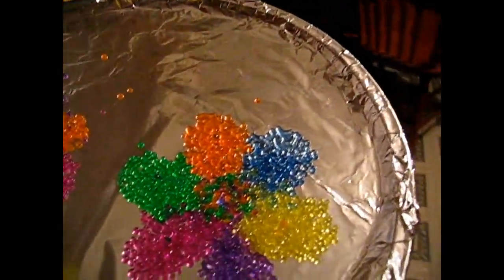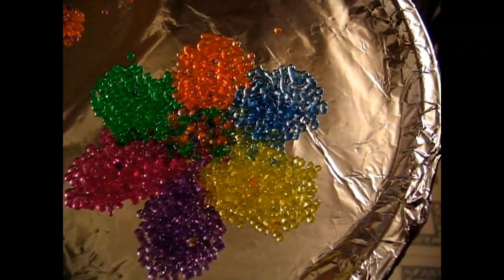Torrie Makes a Plastic Butterfly and Flower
On Oct 21st, 2006 My Daughter Torrie made a plastic butterfly and flower.
I thought I'd lost this video, and just found it on an old external HDD.
It really does my heart good to watch this again...